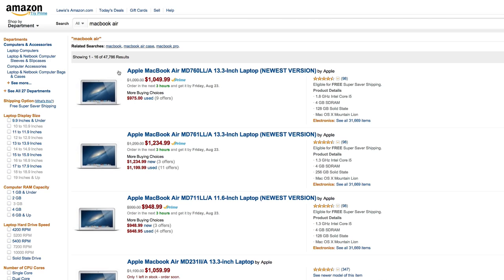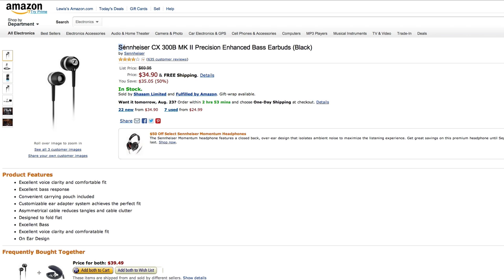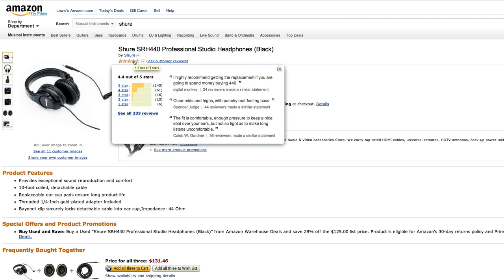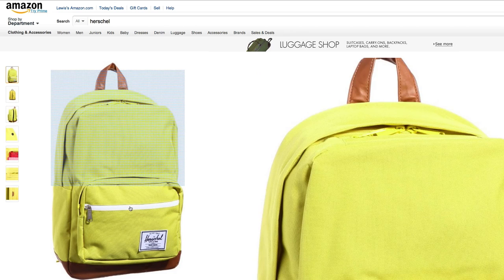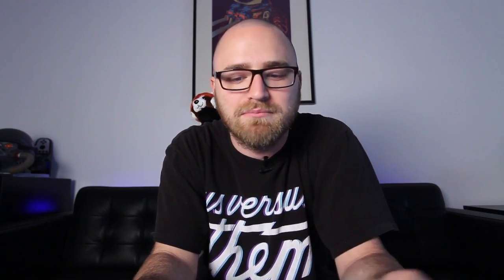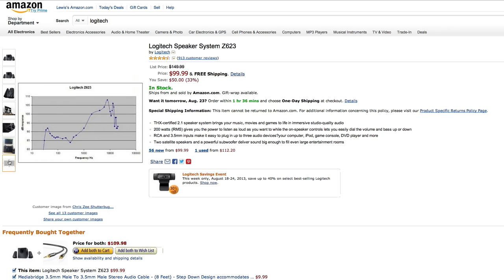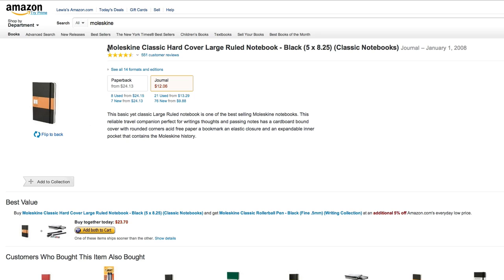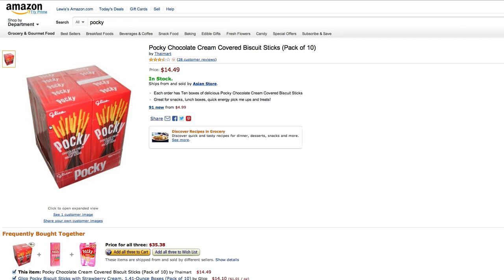Ultimate Back To School Gadget Guide! (2013)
Thumbs up if you enjoyed this guide!

Laptop (Mac) - MacBook Air

Laptop (PC) - Aspire S7 392

In-ear Headphones - Sennheiser CX 300B MK 2

Over-ear headphones - Shure SRH440

Backpack - Herschel Supply Co. Pop Quiz Backpack

Messenger Bag - Tenba Messenger Photo/Laptop Bag

Tablet - Nexus 7

Speakers - Logitech Speaker System Z623

Moleskine notebook

Snack time - Pocky Chocolate Cream Covered Biscuit Sticks